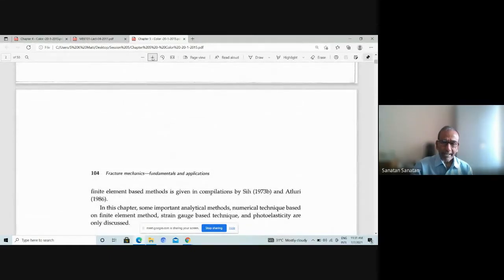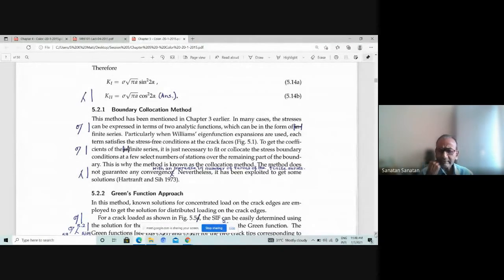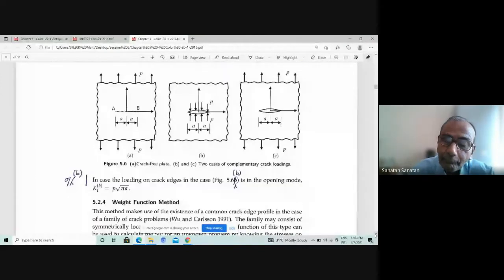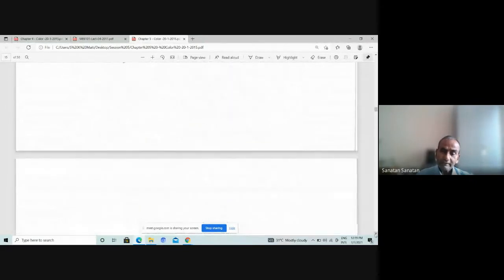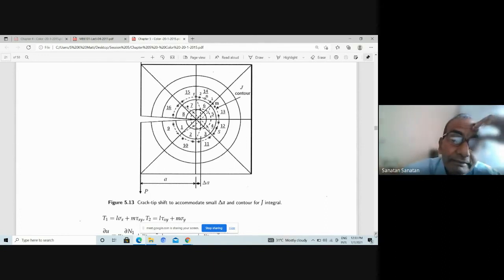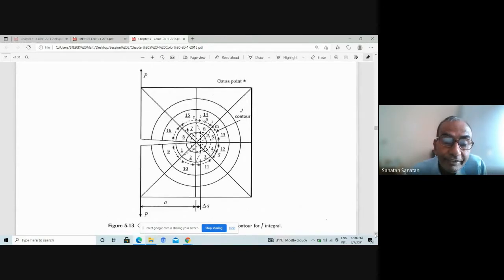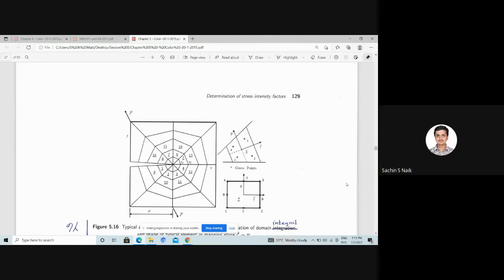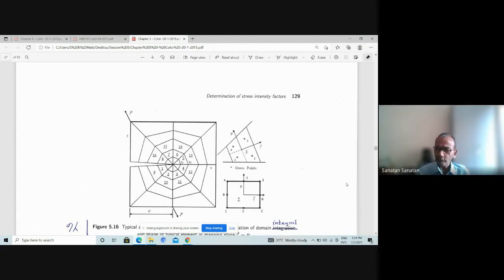Session 8 : ATAL FDP ||Prof. S K Maiti, Professor Emeritus, IIT Bombay.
ATAL FDP Damage Tolerance: A New Design Strategy at VJTI Mumbai.
Duration of Course: 05th July to 09th July 2021.